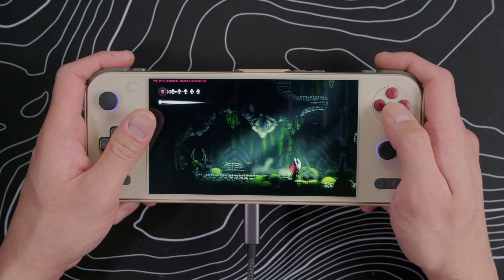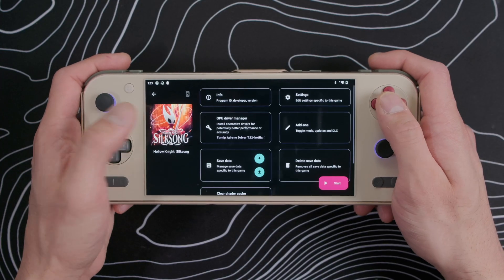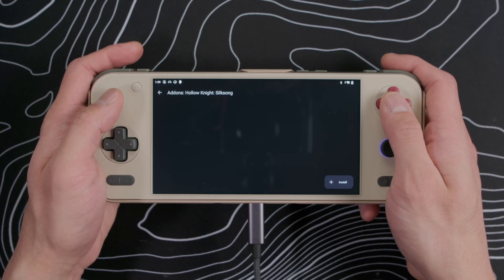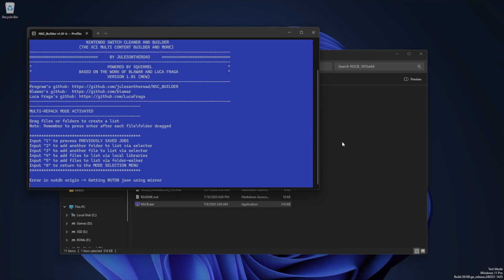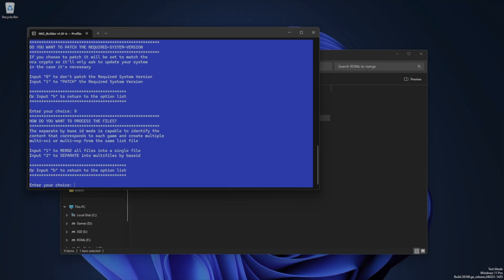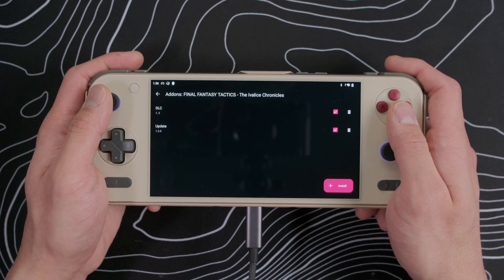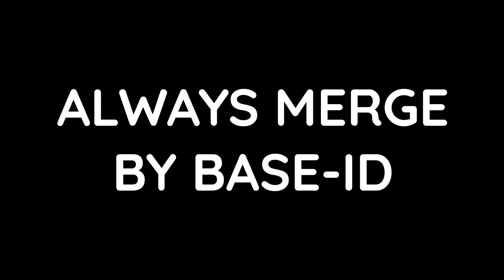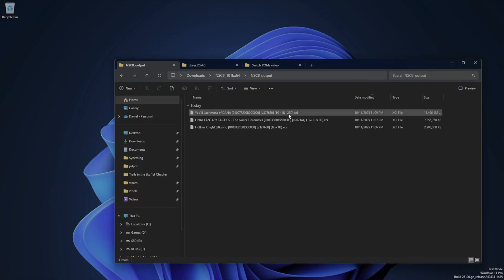Merge Switch ROMs - Save storage space on your Android devices!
Learn how to use a tool called NSC Builder to merge your Switch updates and DLC into a single file, so you don’t need to install updates on your Android’s internal storage!

Etsy shop to buy TPU rings if you don't have a 3D printer

Tools I use:
Electrical tape
Kapton tape
iFixit Pro Tech Toolkit
iFixit FixMat
iFixit Magnetic Mat (cheaper)
iPlastix tool for battery removal

Intro 00:00
Why merge? 00:51
NSB Builder: 02:40
Updating ROMs 05:42
Batch Merges: 06:56
Wrapping up: 07:50